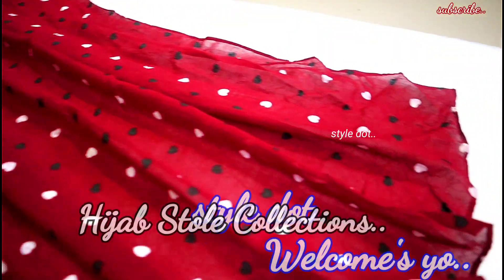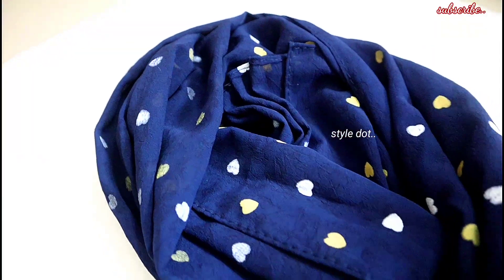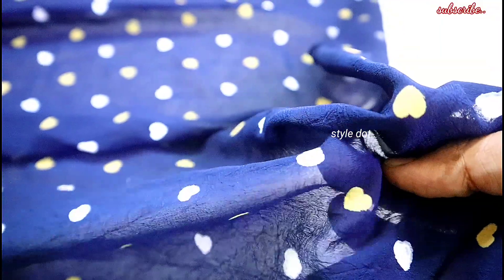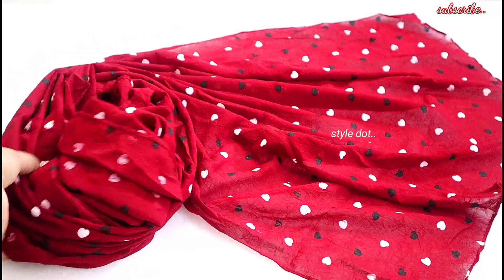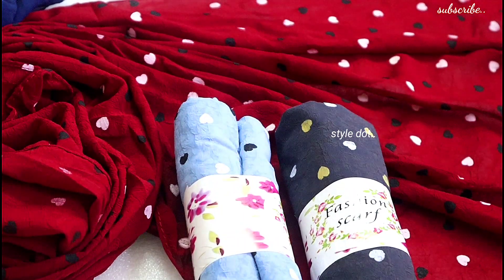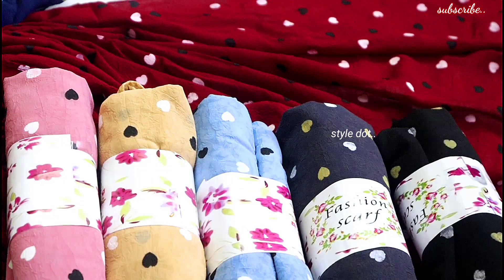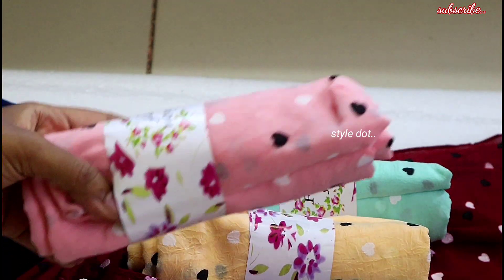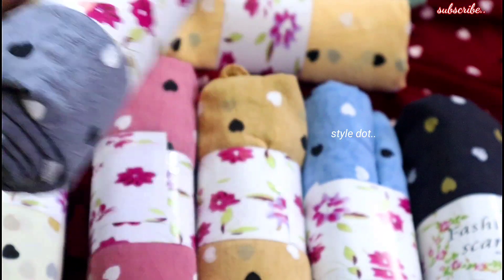Hijab Stole Collections | Polka Heart Crinkled Chiffon Hijab With Price, Single also available